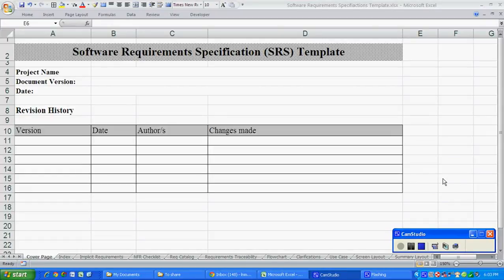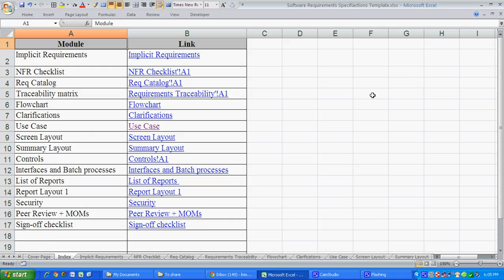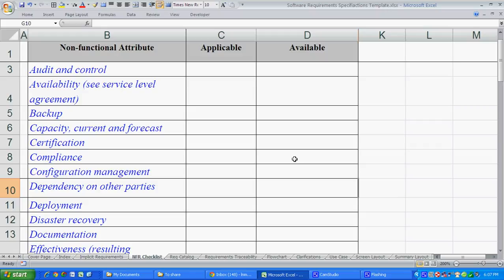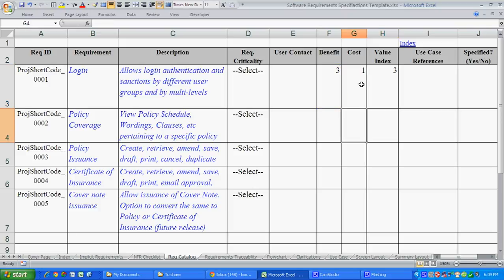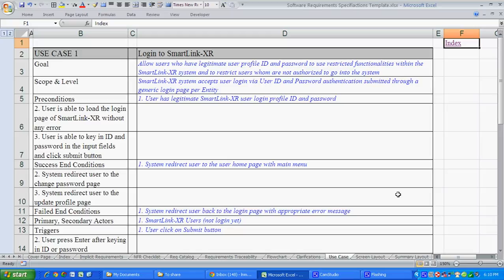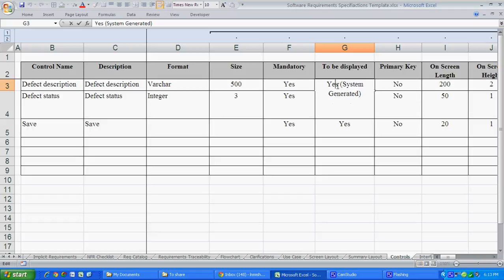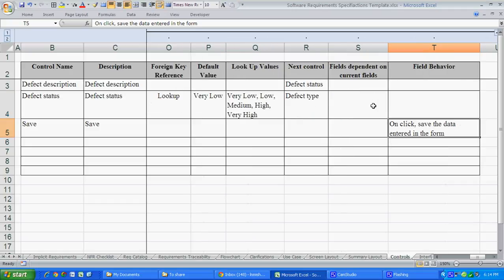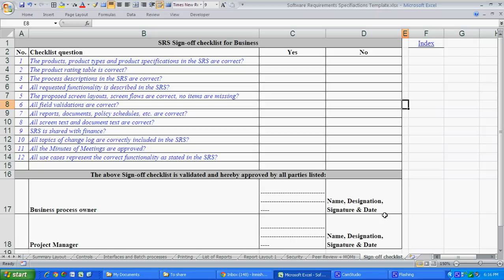Software requirements specifications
This video describes software requirements specifications template from Adaptive Processes.

Adaptive Processes provides CBAP, CCBA, ECBA, CPRE, Agile BA and other business analysis training and consulting needs for Individual or Corporate either online or offline.

This content is available for mass viewing only through this platform or through any other platform as presented by Adaptive Processes from time to time. Any unauthorized download of this content for any personal or commercial use is restricted. Unauthorized use of the content or any part of the same for mass viewing or broadcast or use in other productions without written permission of the producer is illegal and may violate copyright laws.